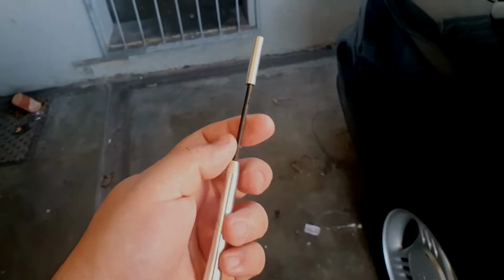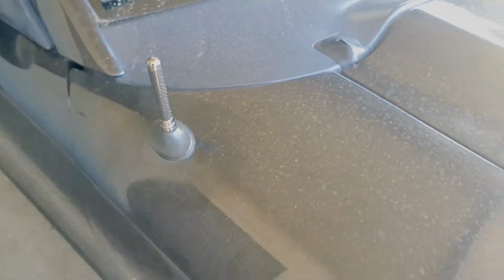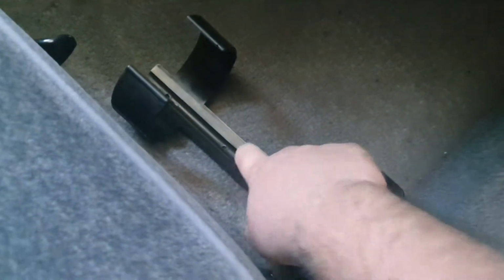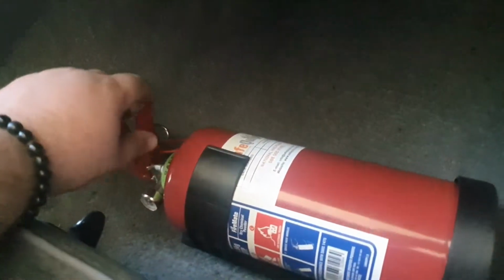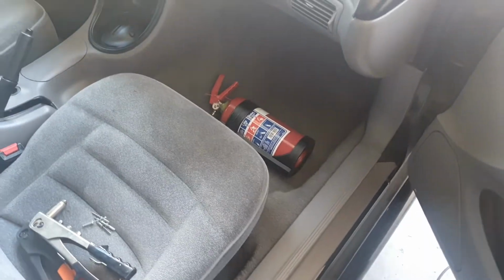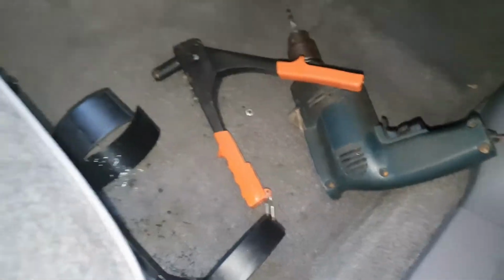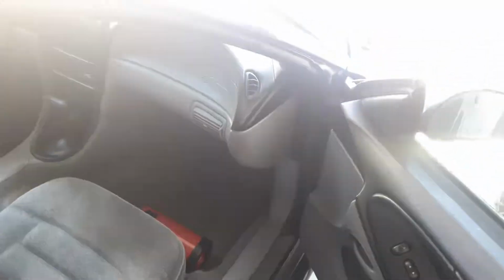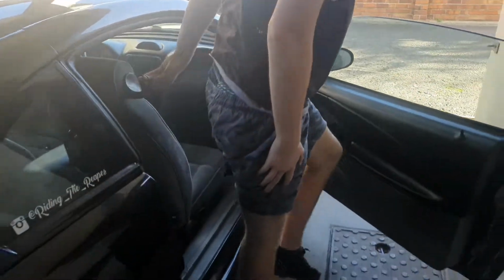This should come standard.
Some today we just installing a little something, something on the car just to add a little more detail to the look of the car with the whole theme of blacked out and carbon. Also something that I think every car needs and should be standard with the vehicle.